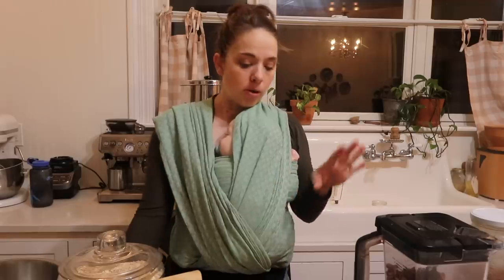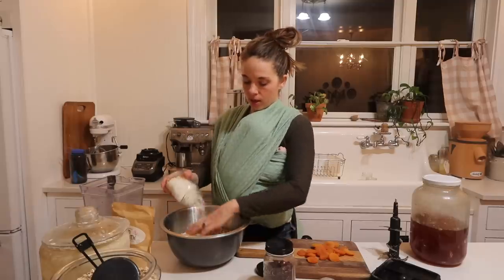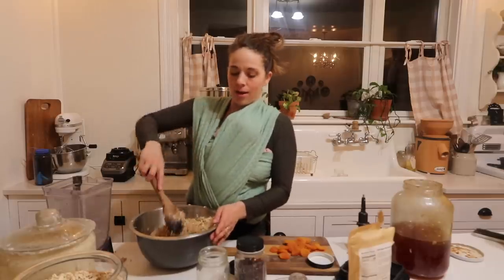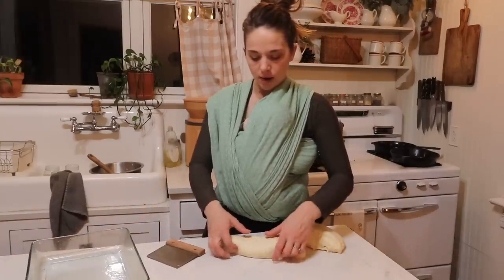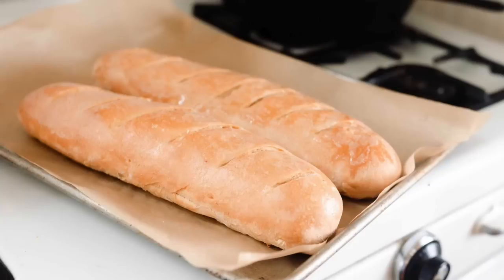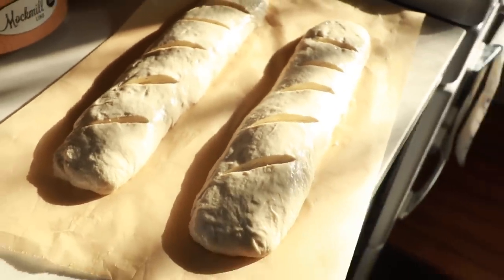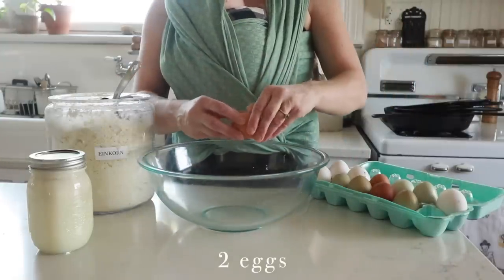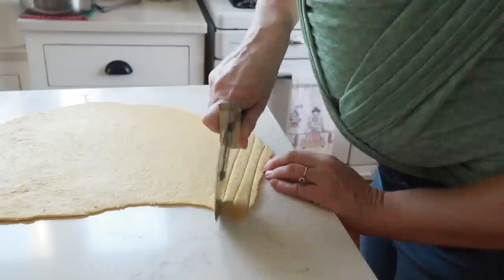Home Cooked Food | Granola, Einkorn Egg Noodles, Sourdough French Dip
Join me for a day of cooking cozy food for my family of 9!

Order broth making ingredients from Fed from Farm (I get feet, backs/frames and necks.)